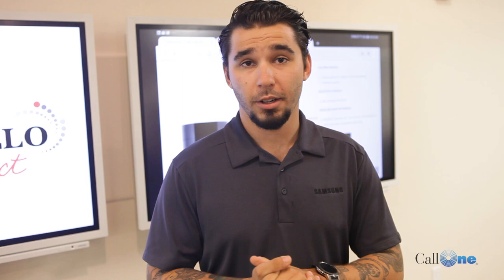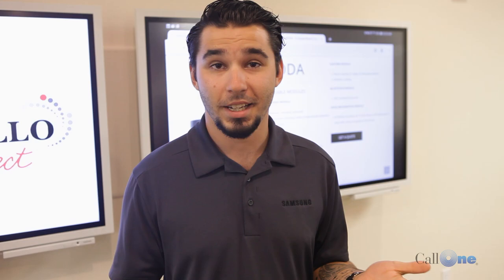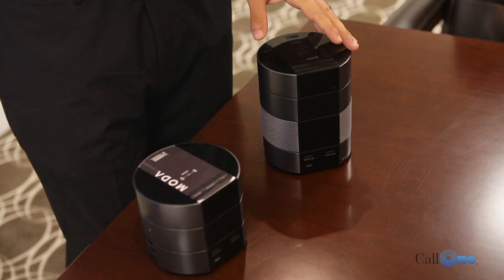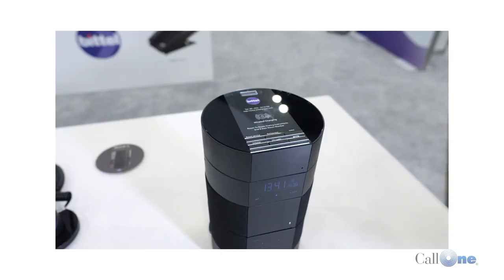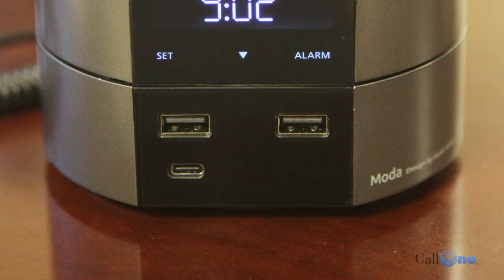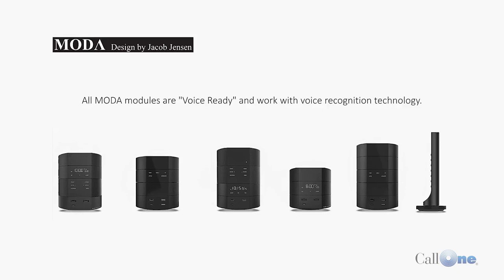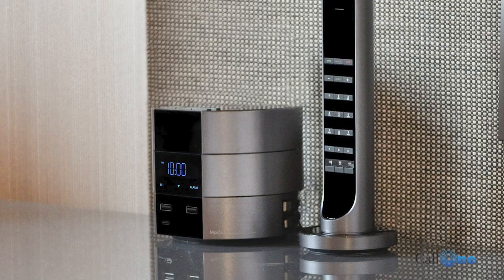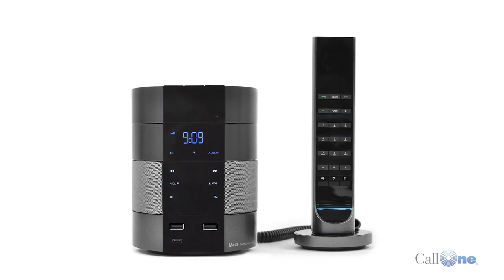Bittel Moda - Clock, Speaker, Wireless Charging and More!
Take a look at this cool tech from Bittel! For more really awesome hospitality solutions, reach out to our hospitality team at Call One!